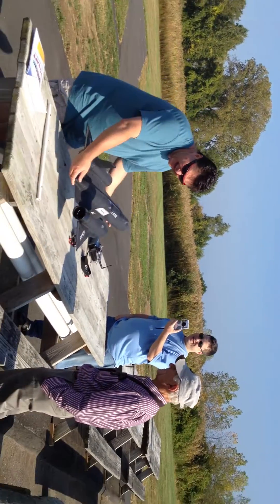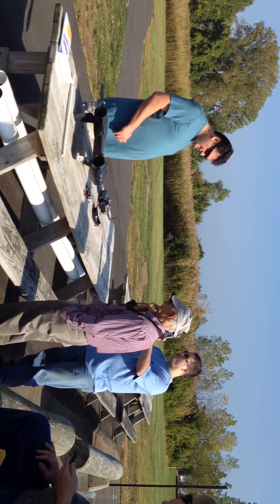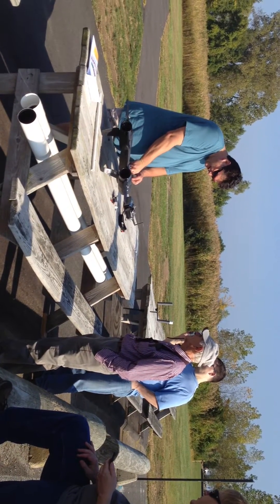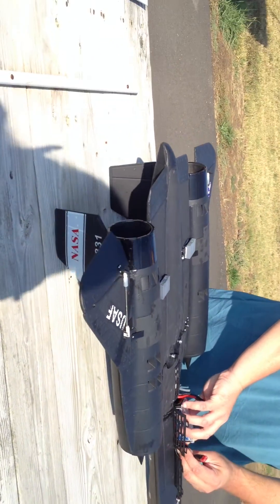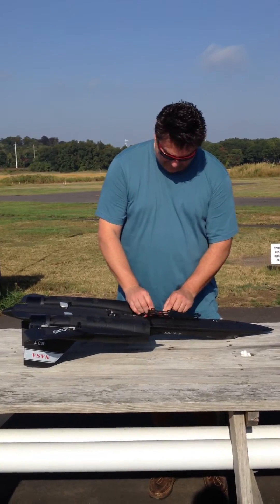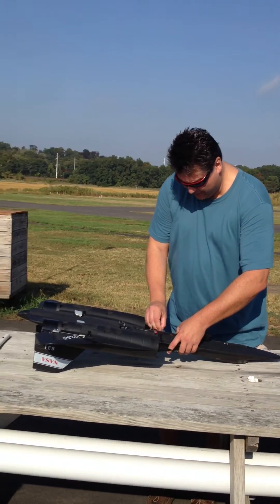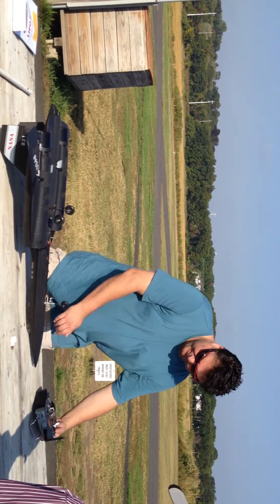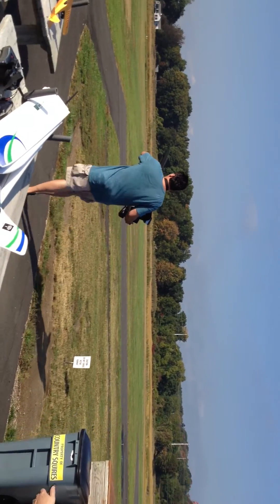BlitzRCWorks SR-71 Blackbird V2 RC EDF Jet Pre Flight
This is a video of the flight prep just prior to flying this SR-71.  In my opinion, this ARF must be modified to use a second battery bay allowing for 2 4S Batteries connected in parallel (8 to 10 minutes flight time while pushing it with pretty high throttle).  Also, after market heat sinks must be used on the two ESCs.  After doing this, I got good results.  Takeoff on asphalt on the wheels or bungee assist, land wheels up on the grass.  Customizations include Castle Creations Deans Parallel adapter, 2 x Thunder Power G8 Pro Lite 2700mAh 25C batteries and 2 x Heat Sinks from HobbyKing from an assorted bag glued on with Arctic Silver.  One other thing to be aware of as I mentioned in the video is that I used heavier, after market pushrods.  Relating to this, I decided to epoxy the area around the control horn and the elevons since they take quite a load at the speeds this model flies and I added epoxy on the pins of the hinge points since they started to pull out of the wing under flight loads.  So far, the factory installed servos are holding up fine and just in case you were wondering, the BEC on the factory ESCs seems to be fine with the Spectrum AR6210 receiver & servos.  One last thing, I added a Dionysus Servo Rate Reducer to the retract servo lead to slow down the extension, retract cycle.  Seems to work well.  Here is a link if you need it:
The notes say it doesn't work with a retract servo but it seems fine on the type of mechanism that comes with this SR71.

Update 1-23-22:  I decided the wing loading was too high and am now going to 2 x 3S 2400mah packs with 11 blade 64mm 3900 EDFs that eat about 50 AMPs each.  I think the reduction in weight will help a great deal but can't really test until about March or April due to winter.